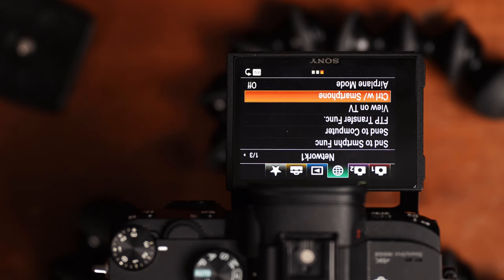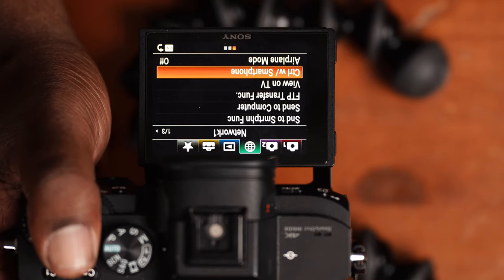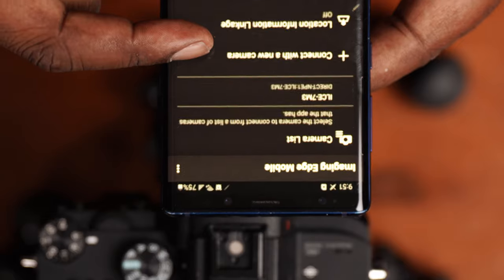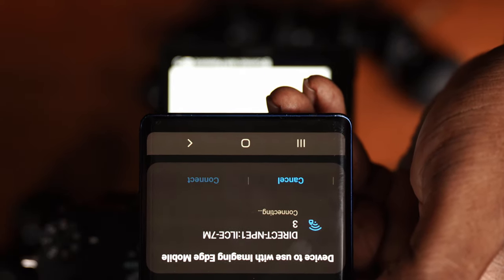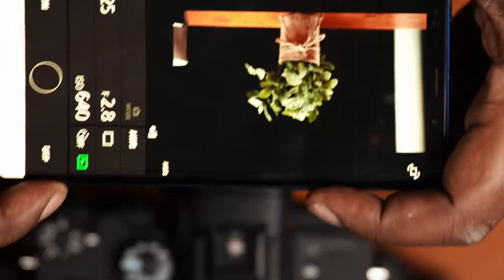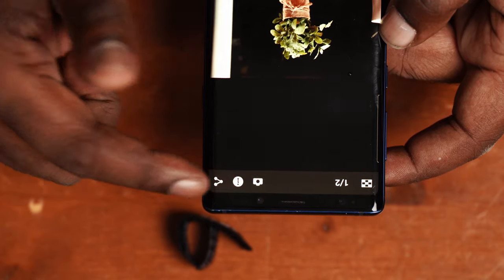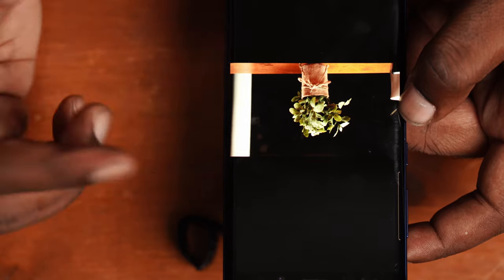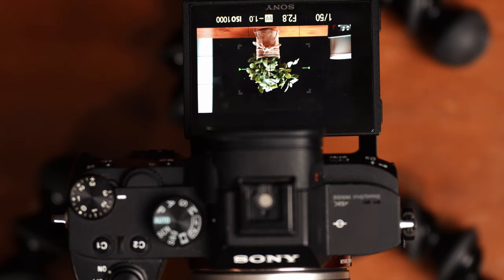Imaging Edge Mobile: Control You Sony Camera With Your Smartphone!!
Just wanna make some corrections. There is no storage within the Imaging Edge Mobile app. The photos are saved to your phones storage. Also, I know that the newer Sony cameras have either flip up screens or flip out screens. I should have said "past Sony cameras have been known for their lack of flip screen." Anyway, I hope that you find this video helpful.

Main Camera: Sony A7RIV
Backup Camera: Sony A7III
Favorite Lens: Sony 85mm G Master
Other Lenses: Tamron 70-180mm 2.8, 28-75mm 2.8, 17-28mm 2.8
Favorite Bag: Lowepro Protatic 450 AW II
Favorite Small RGB Lights: Aputure MC
Mic: Rode Video Go
Joby Gorrilapod 3K
Feelworld Master MA5